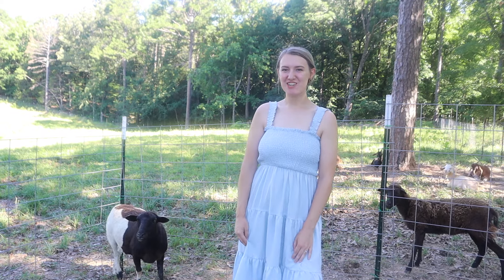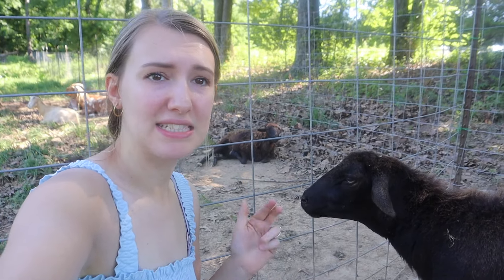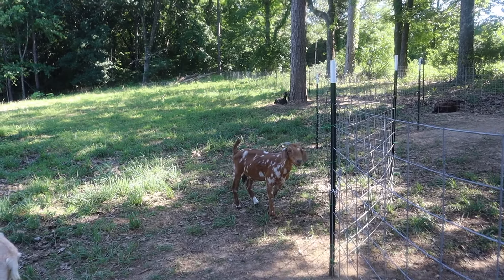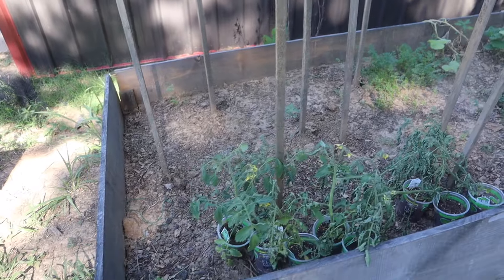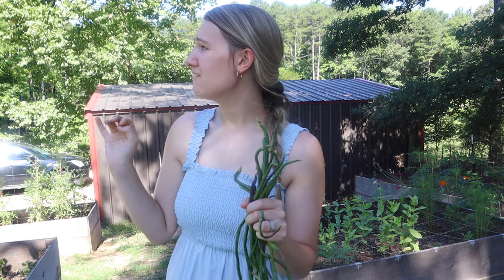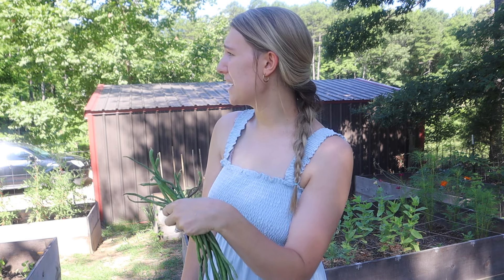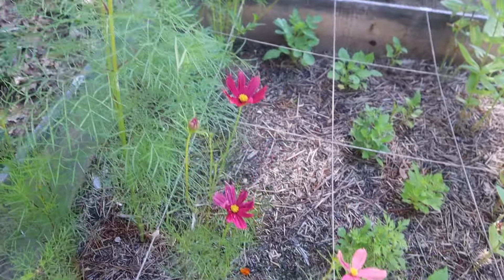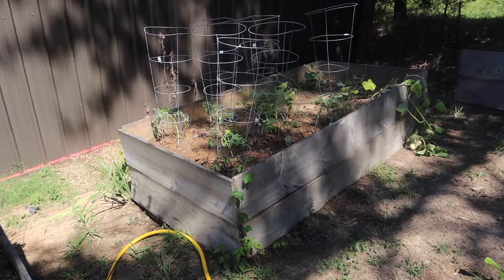Harvesting and Handpicking Bugs! And we got a dog!!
I've got so much to do in the garden! We spend some time getting all the things done- planting more tomatoes, harvesting and spraying the green beans, and fighting with the aphids and squash bugs. I also introduce our newest farmhand, a 1.5 year old Armenian Gampr livestock guardian dog and show y'all just the reason we had to get him!